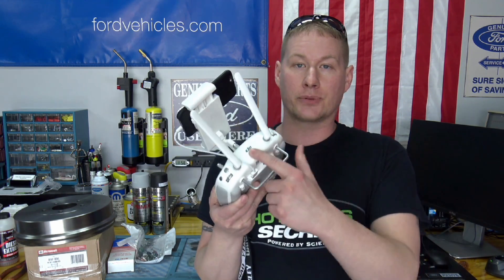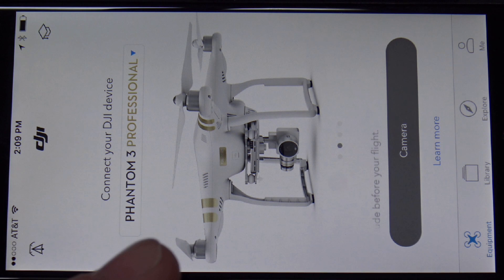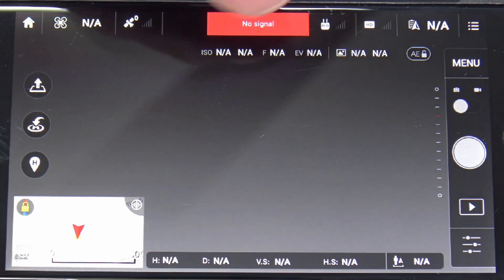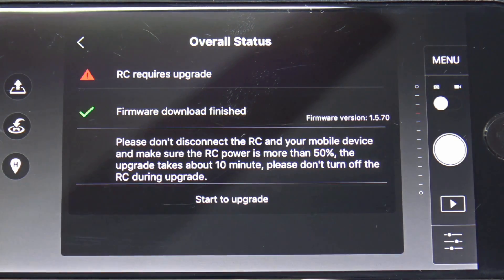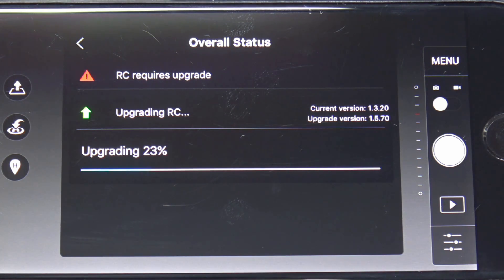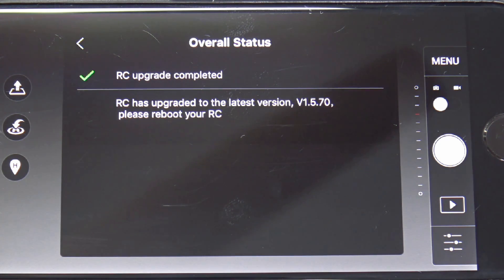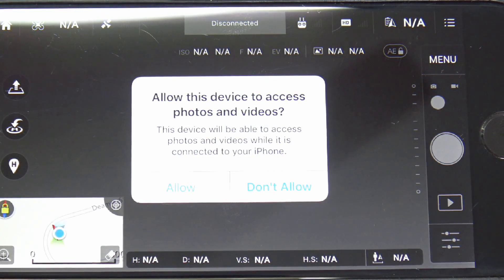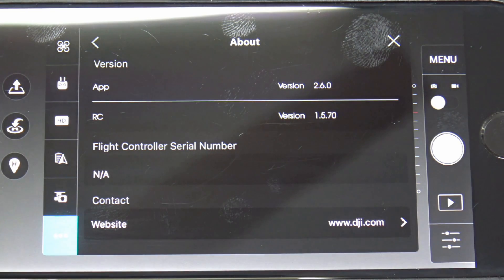Dji Phantom 3: Remote Control Firmware Upgrades After v1.3.20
You can get the Phantom 3 for the best price on Amazon Here-
Professional-
Advanced-
In this video we go over how to upgrade the firmware automatically to the latest version.